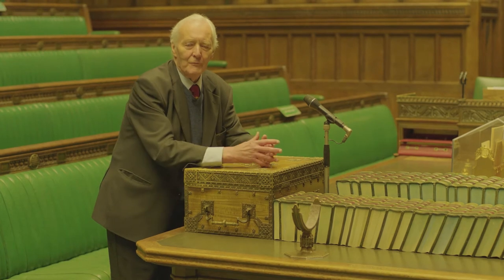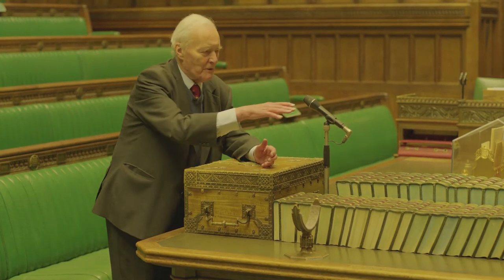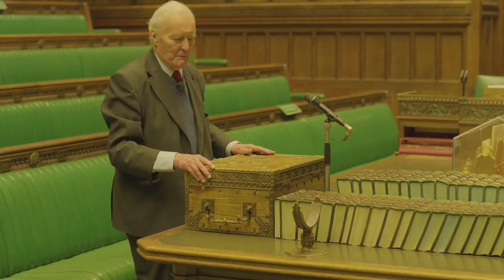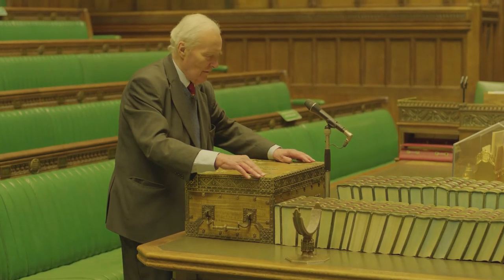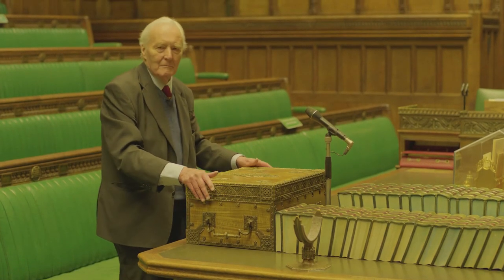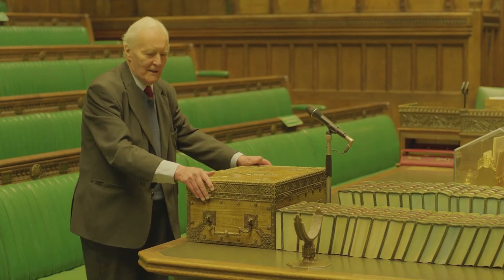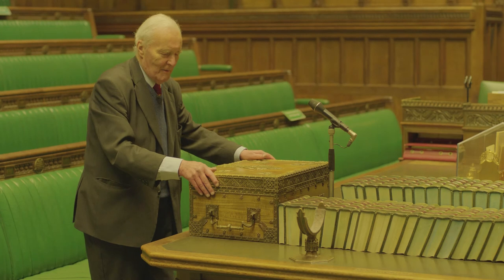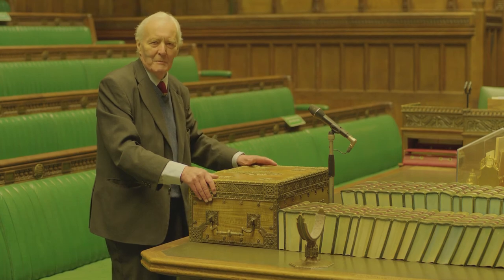Tony Benn at the House of Commons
Tony Benn at The House of Commons - Talking about the bombing of the House of Commons during the war and some of the history of the gifts given to the House of Commons; including the dispatch boxes used in ministerial debate.
See more of Tony Benn and the Tony Benn Film at the FACEBOOK and TWITTER: @TonyBennFilm